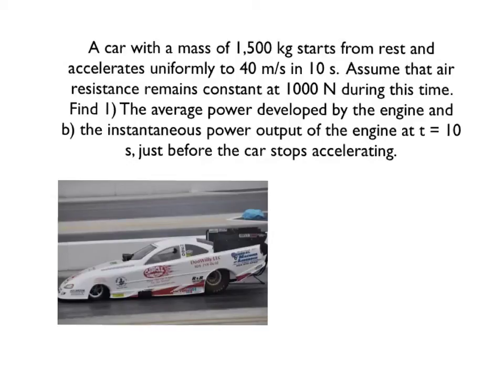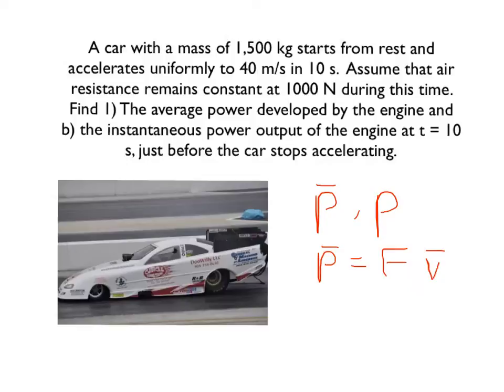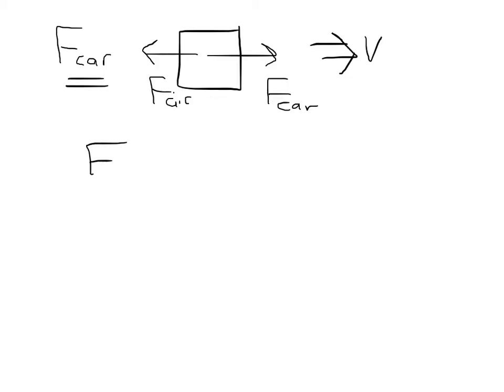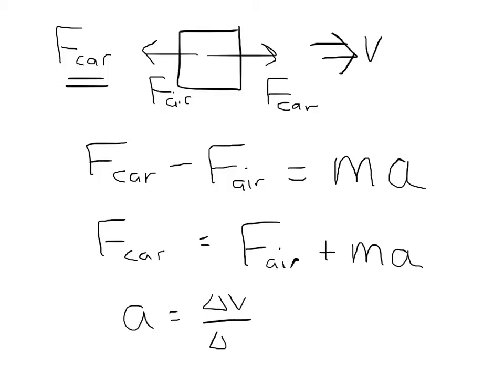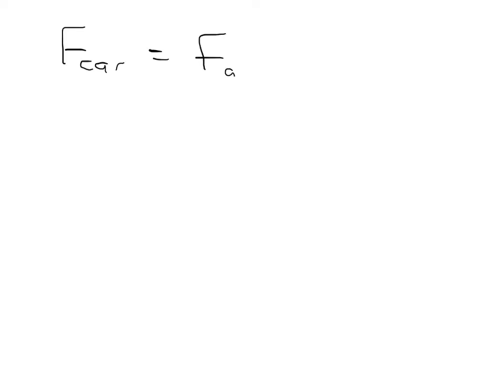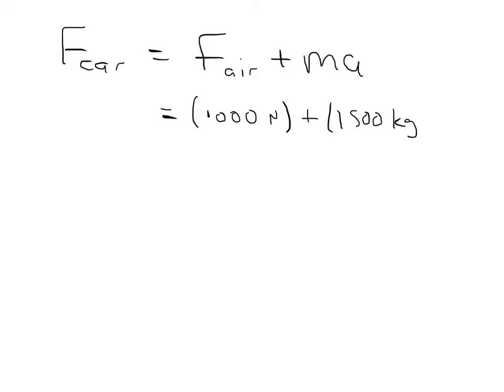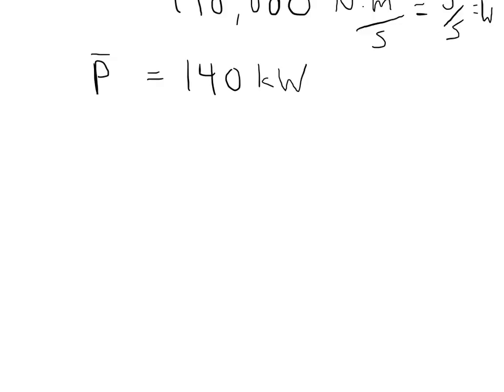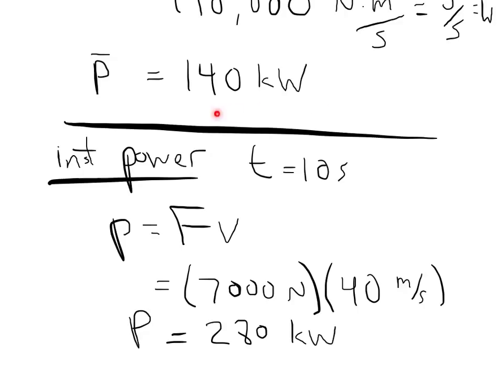Power of a car - average and instantaneous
Calculation of both average and instantaneous power of a car undergoing acceleration